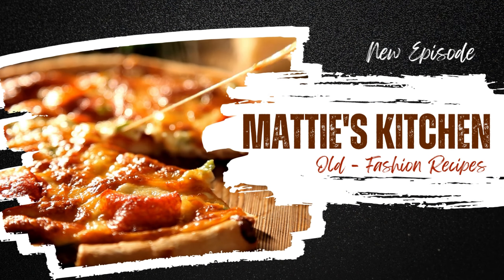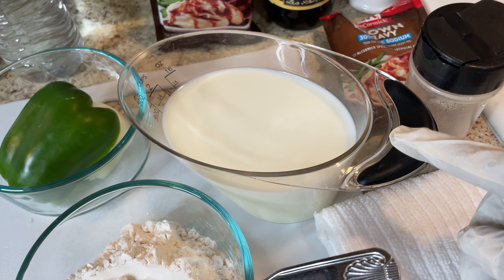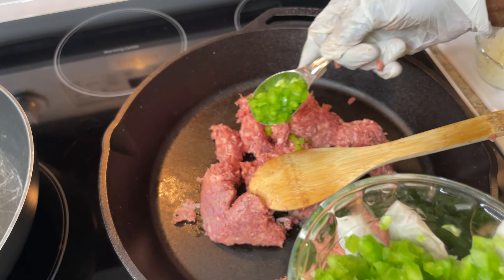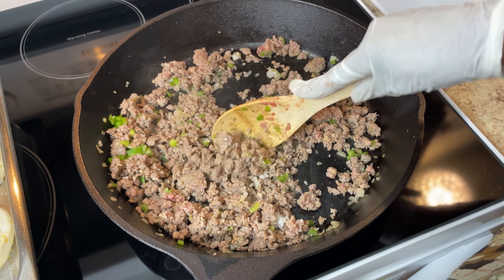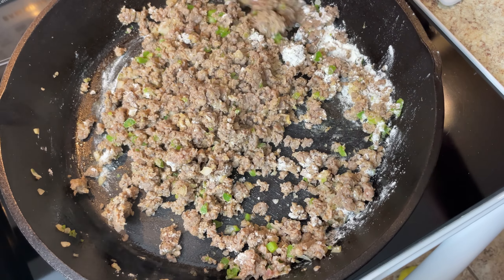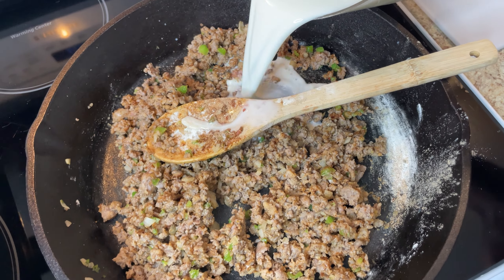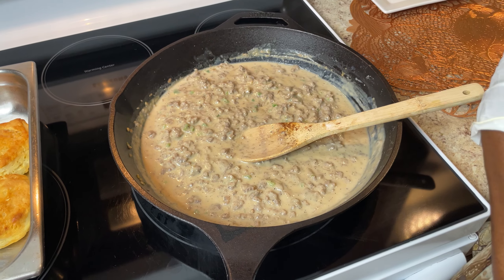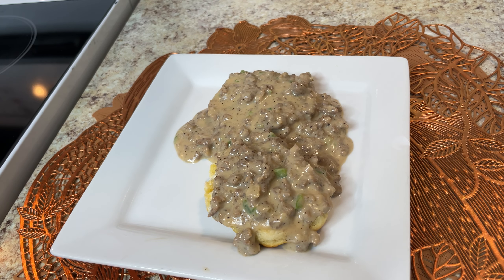Delicious Homestyle Sausage and Gravy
#MattiesKitchen, in this video Mattie will be showing you how to make some Delicious Homestyle Sausage and Gravy." This is a quick and simple recipe made with ground sausage, veggies, flour, and other tasty ingredients. This is a great main dish served with biscuits or toast. So sit back and relax as you enjoy this cooking show from start to finish! Mattie's Kitchen 👍🏿

✨ Ingredients: Ground Sausage (1 lb), Small Onion, Small Bell Pepper, Milk (1 cup), Flour (2 tbspoons), Gravy Mix (1 pack), Pepper, Worchestire Sauce.